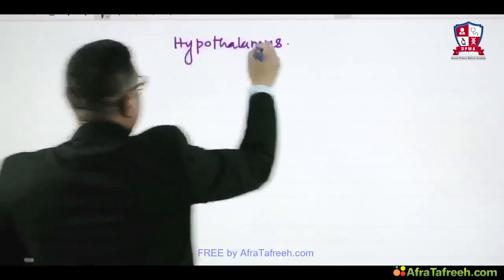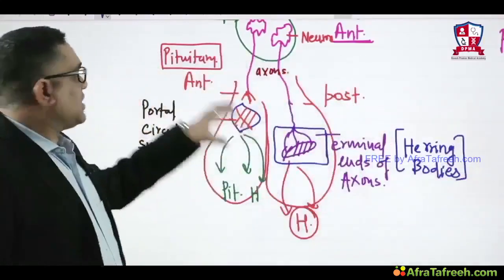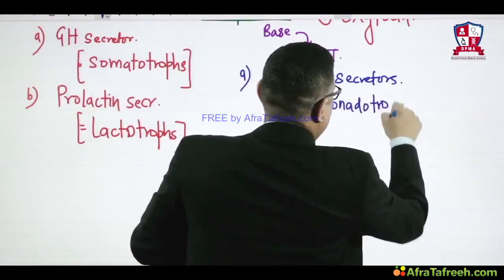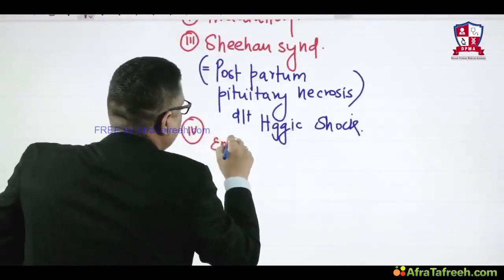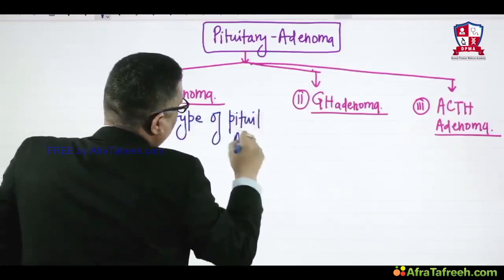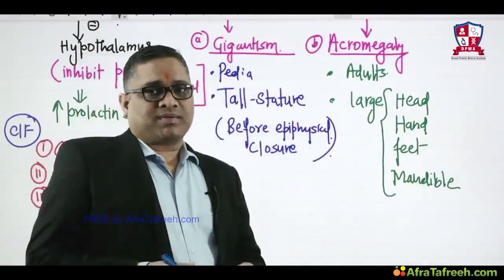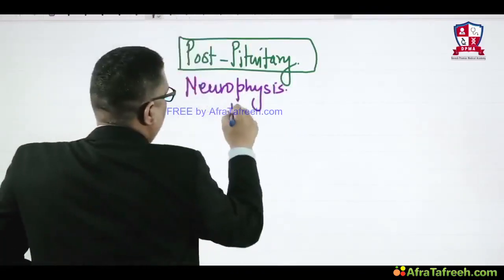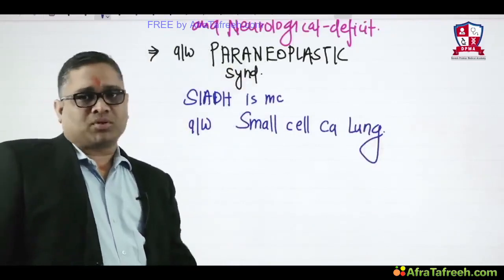8 endo devesh